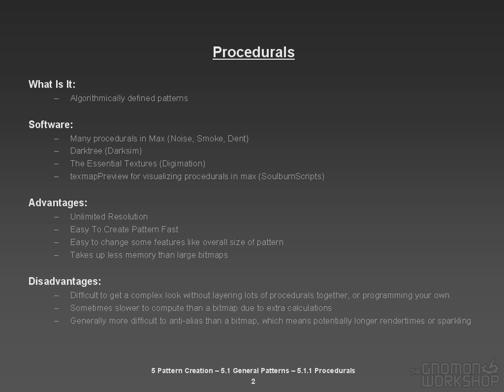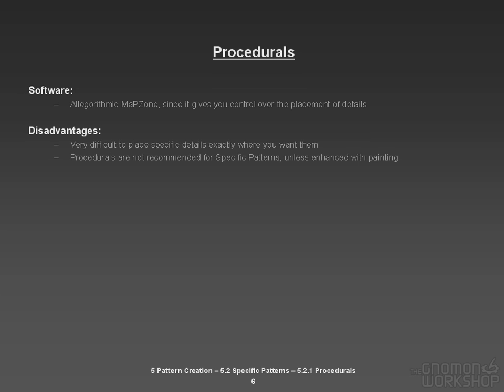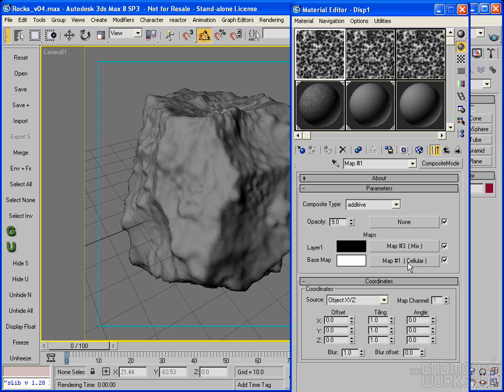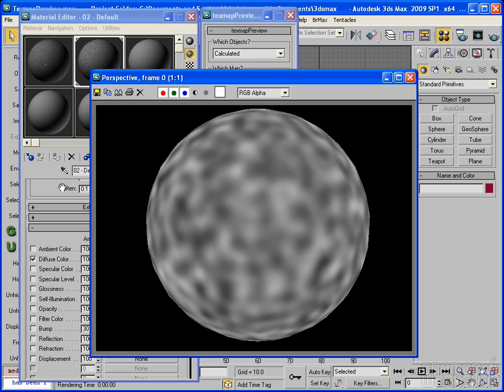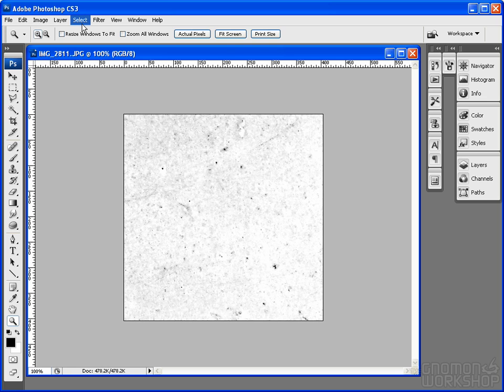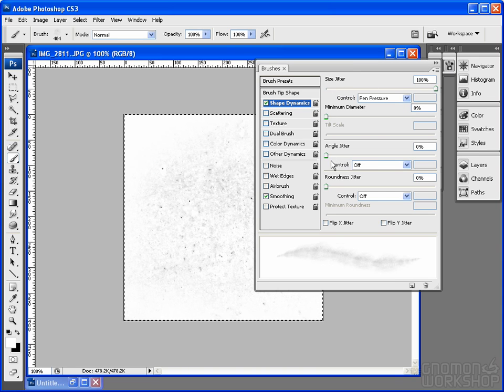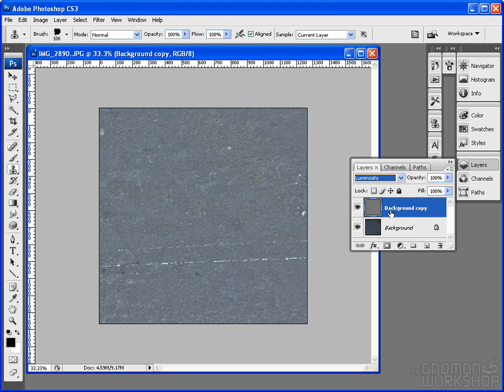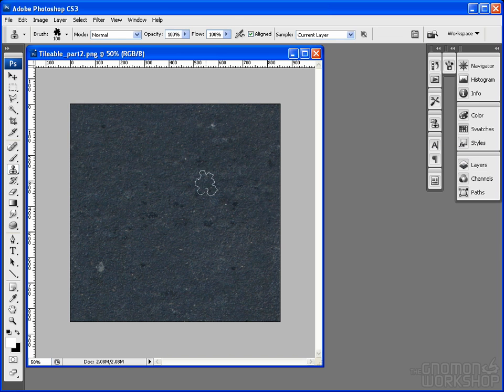NBL01 Part 1 Chapt 07